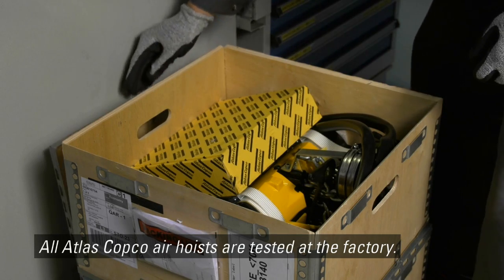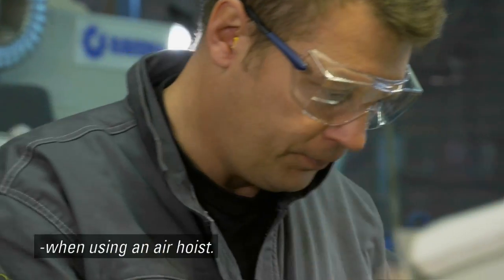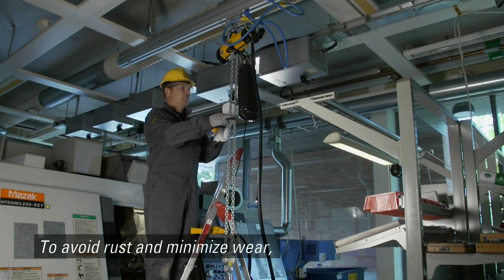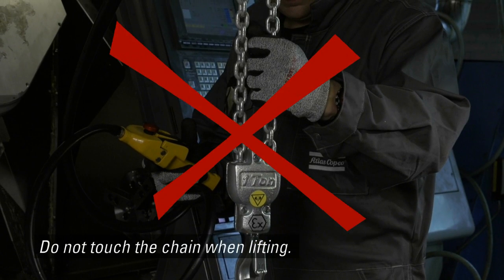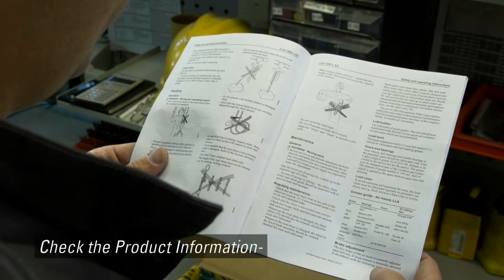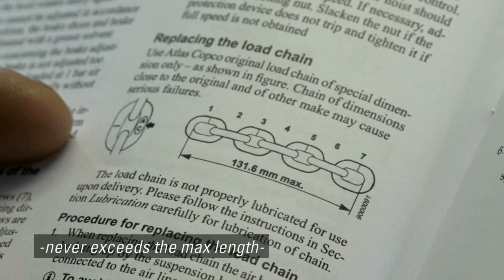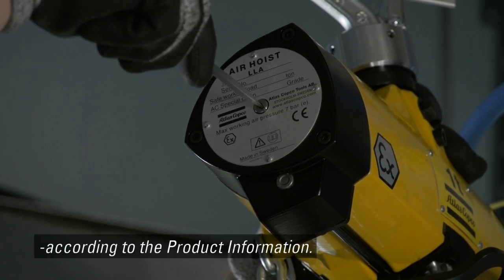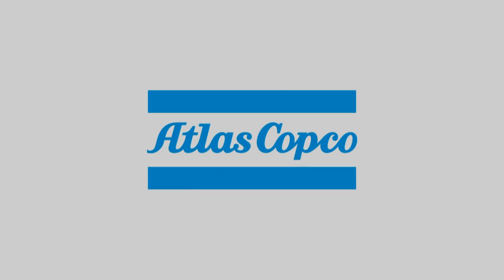Atlas Copco: Product and Operator Safety for Air Hoists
Watch this video to learn more about Atlas Copco product safety for air hoists, how to properly install the hoists and how to make the operation safer. Remember to always wear protective equipment and that regular preventing maintenance will ensure stable and reliable hoist performance. All Atlas Copco hoists are tested at our plants and are designed to provide operators with the best possible safety and comfort.